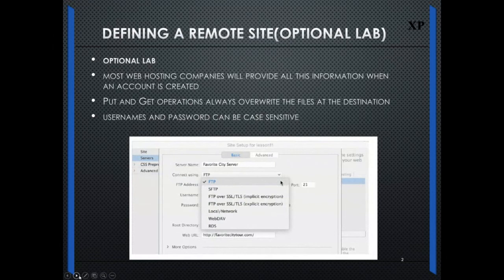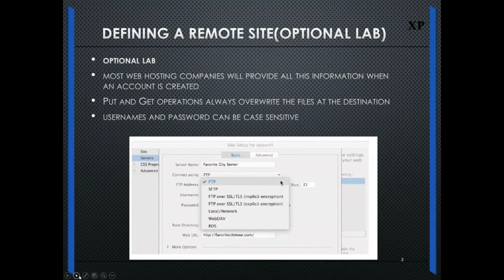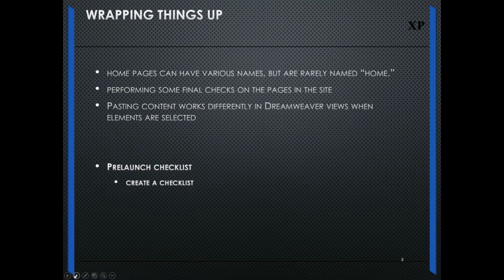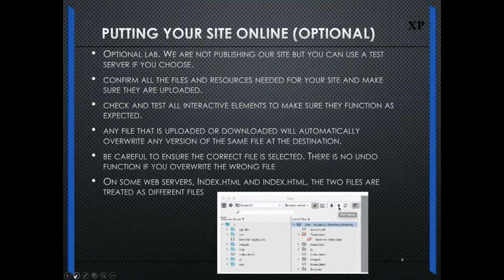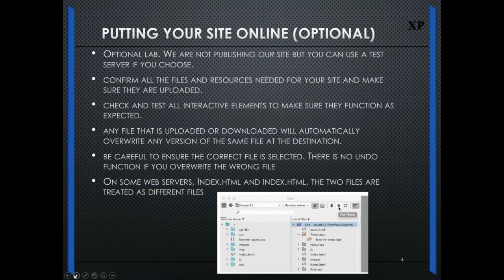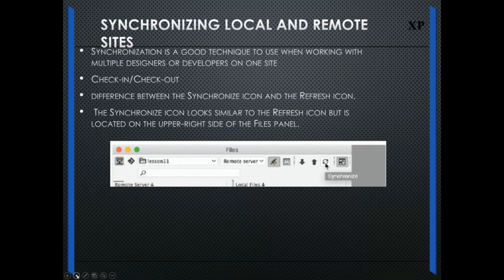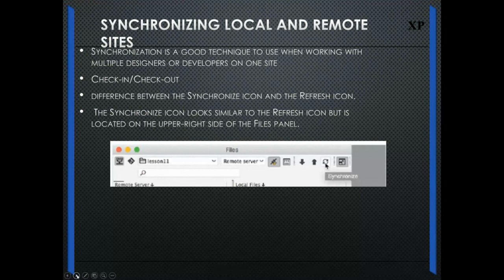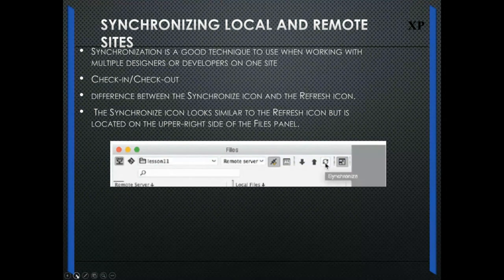CIST 2510 Chapter 11